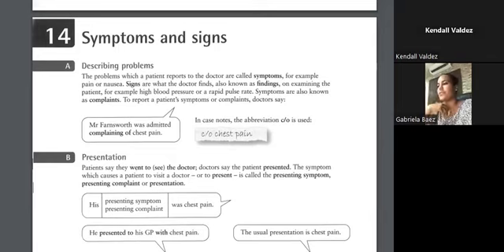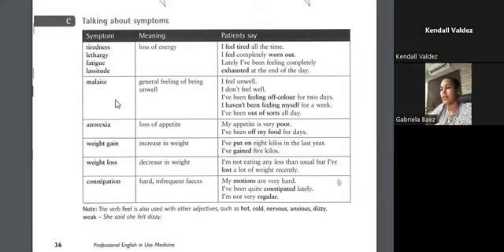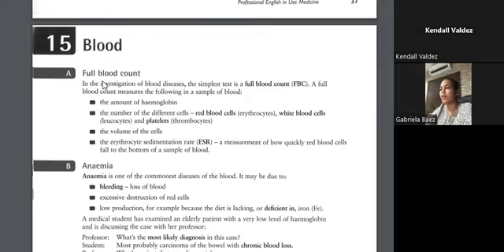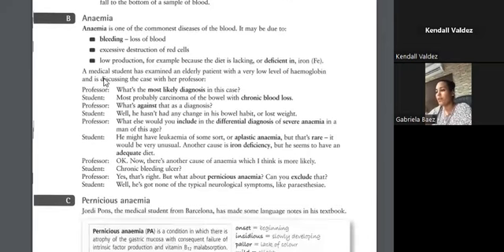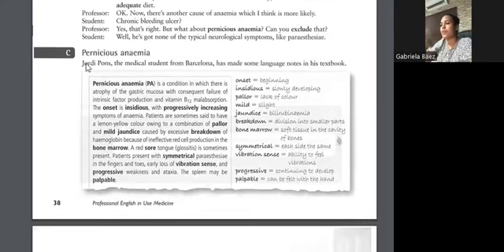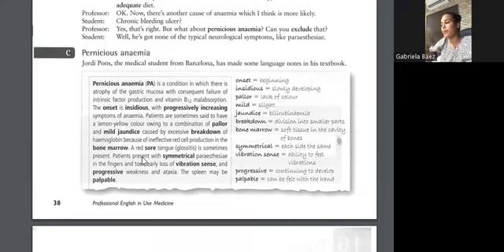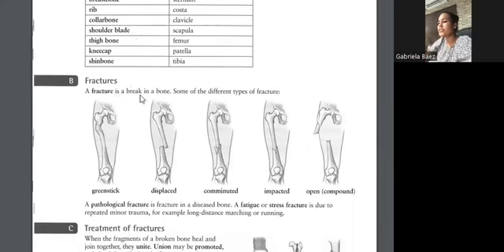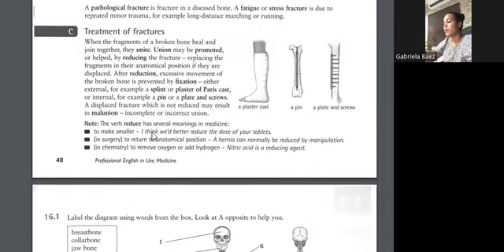Chapter 14 to 16